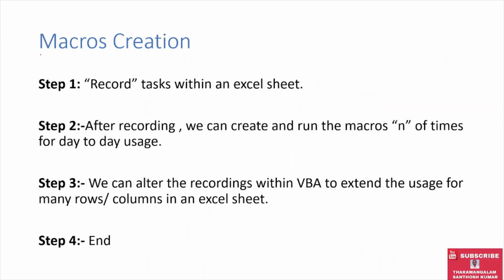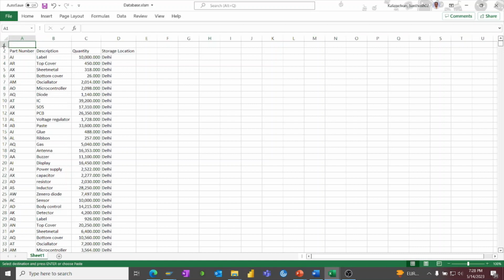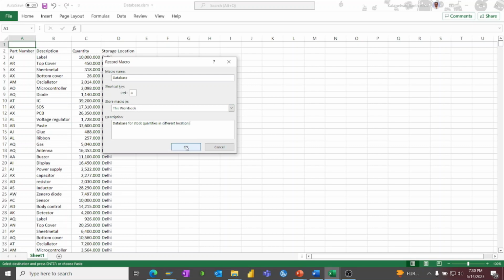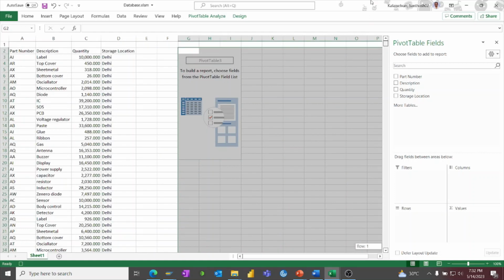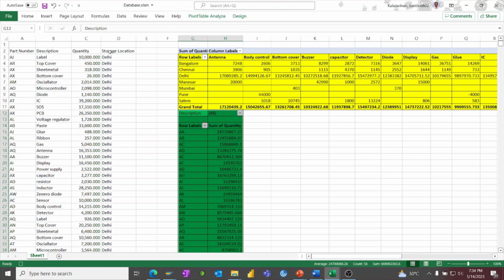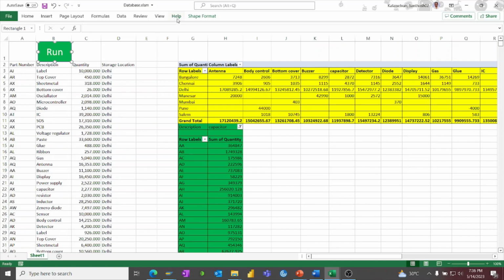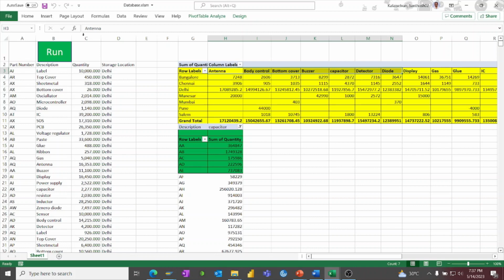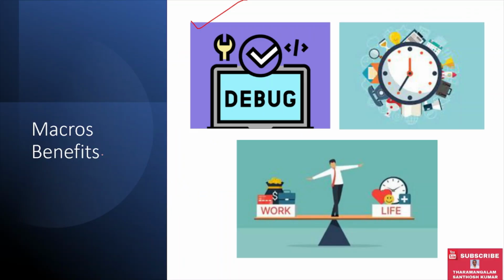Macro Usuage and Benefits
1. Macros Creation with live demo.
2. Macros Benefits.
3. End.